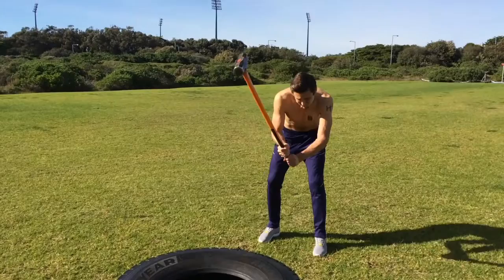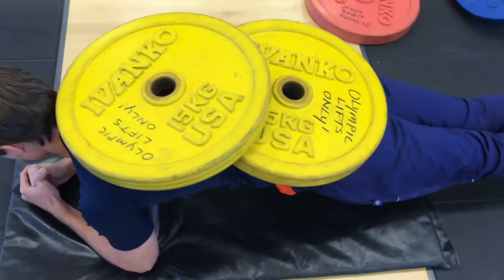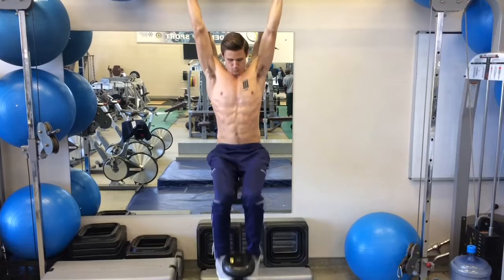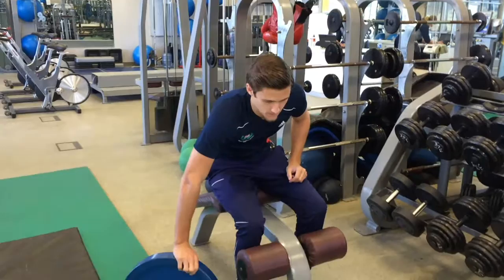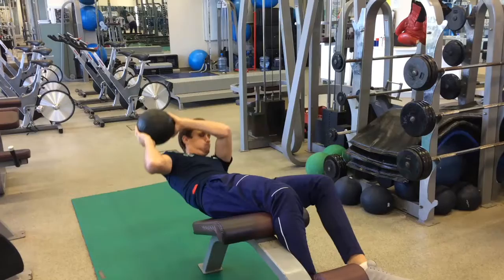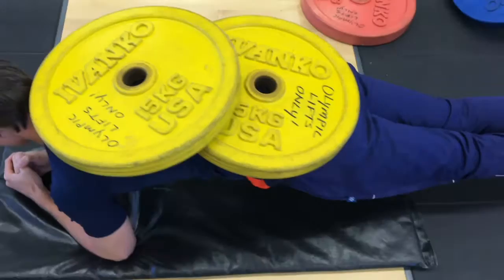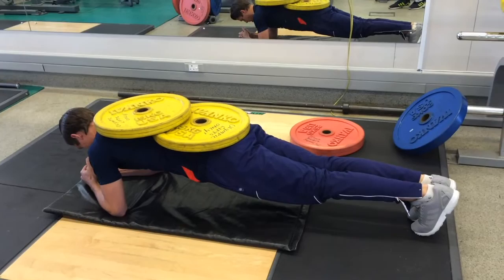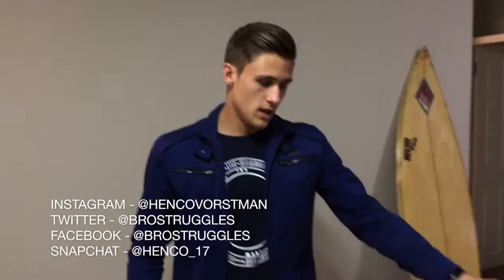ABS WORKOUT !! (WEIGHTED ABS)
Weighted abs workout. Get the gains going !!! Next video will be next week, back !!